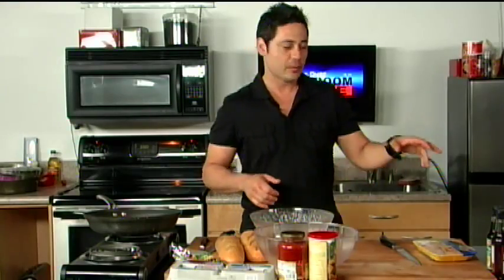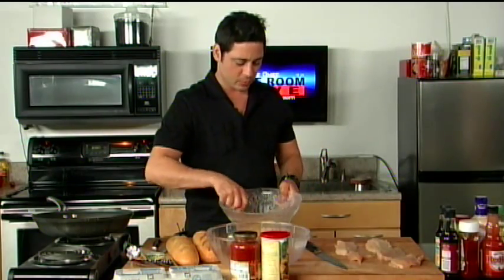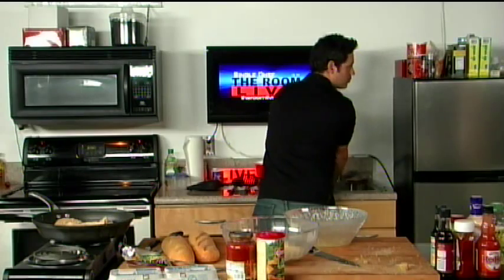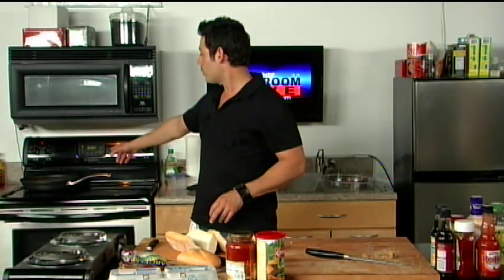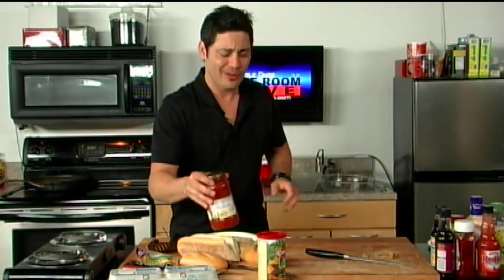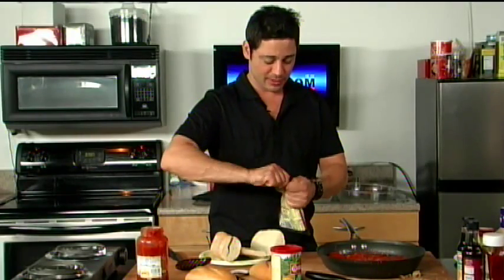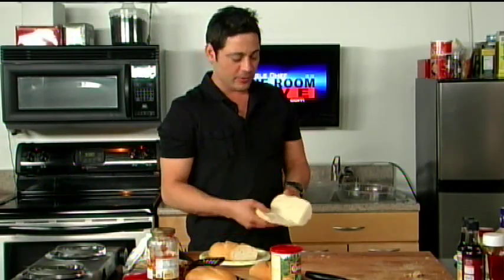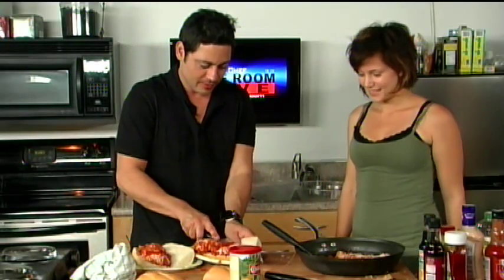The Single Chef - Chicken Parmesan Sandwich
Matt Skollar is The Single Chef. This week he cooks Chicken Parmesan Sandwiches.